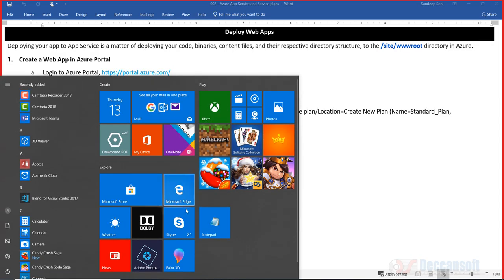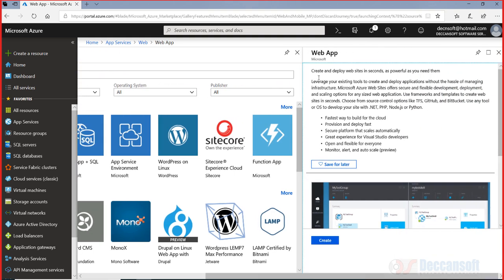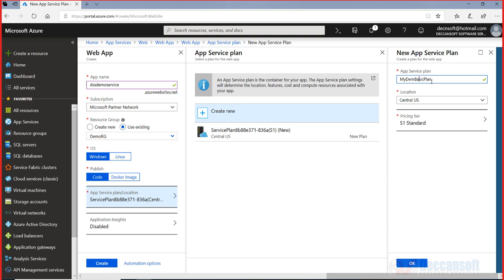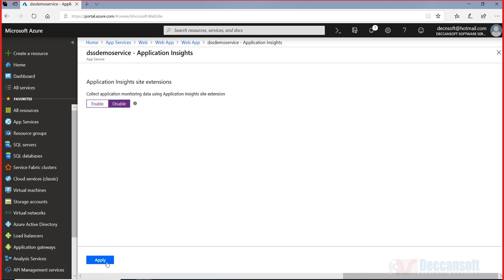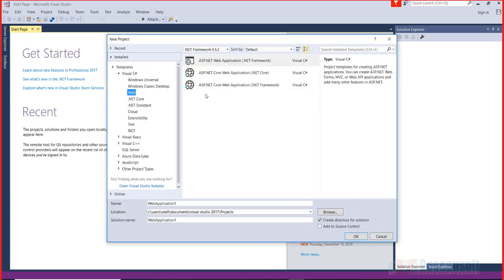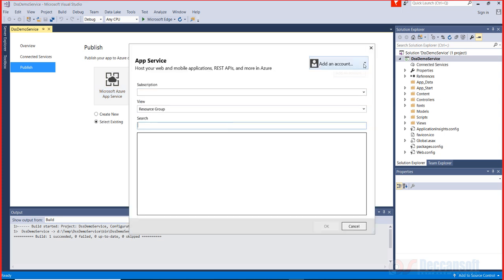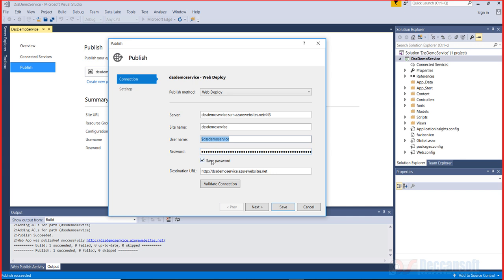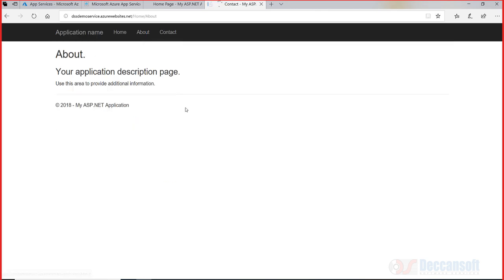01 2 CreatingAppService and Deploying Using Visual Studio